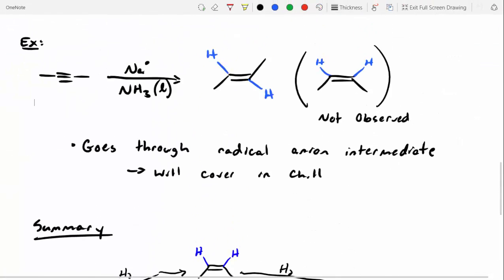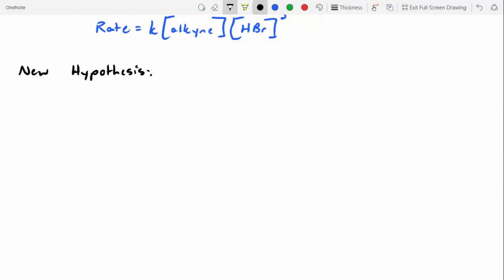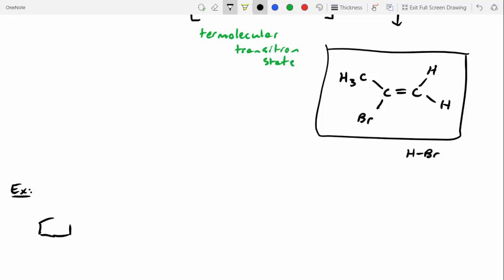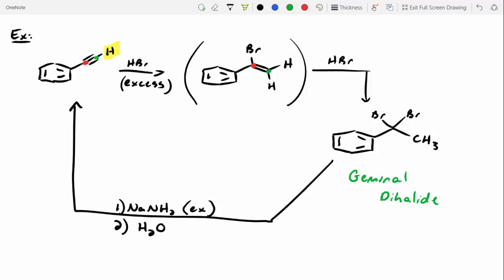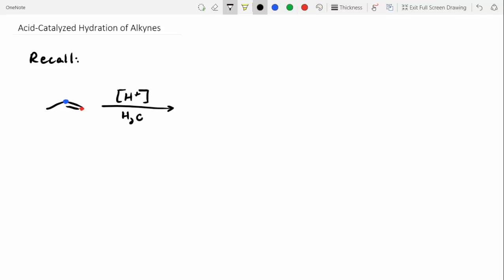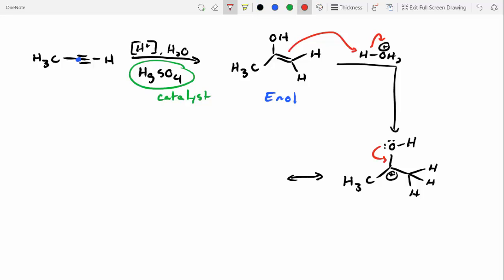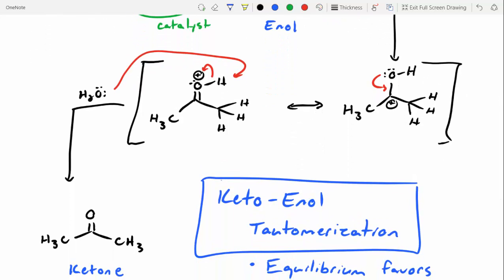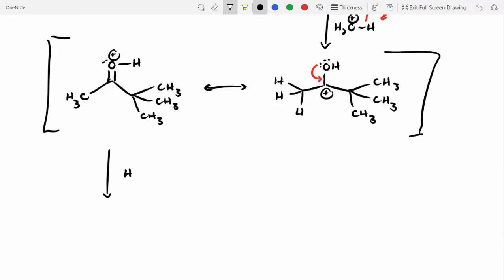Hydrohalogenation and Acid Catalyzed Hydration of Alkynes